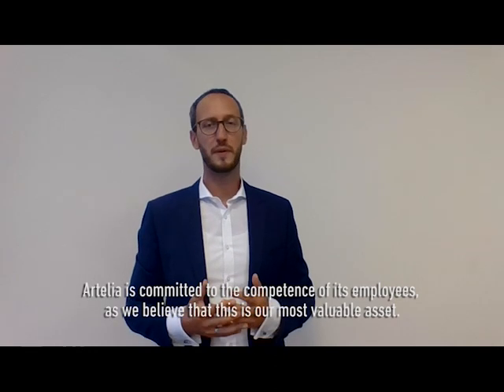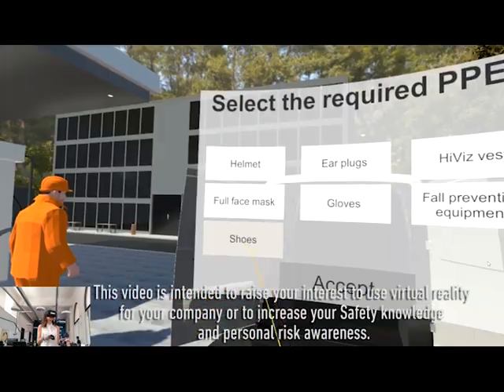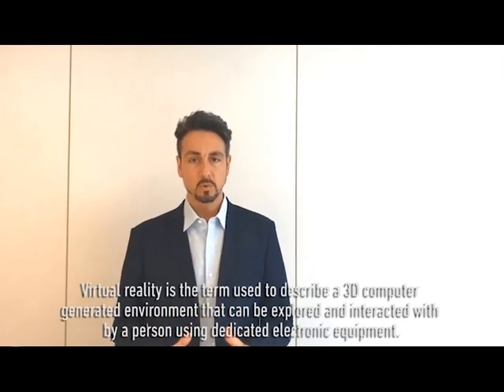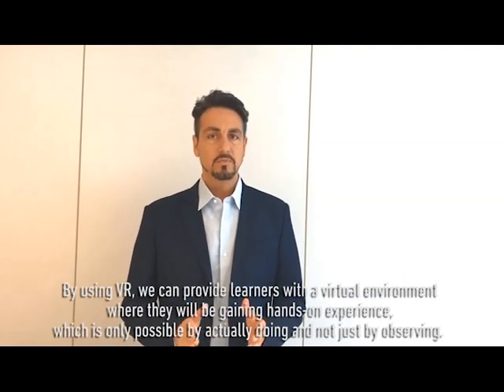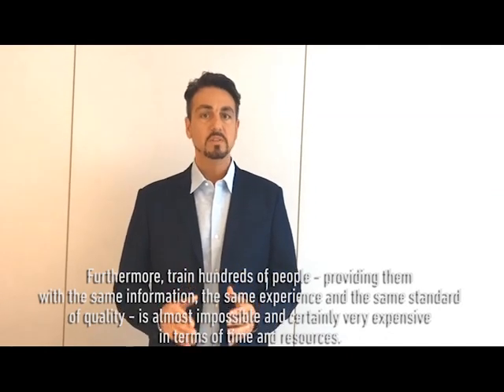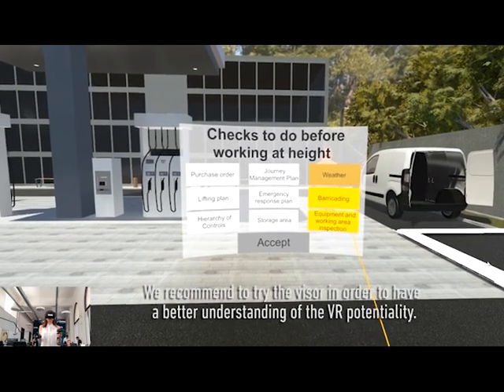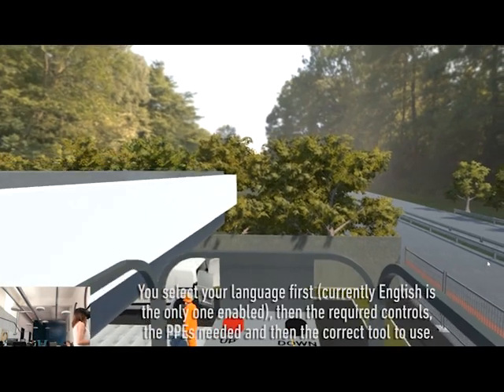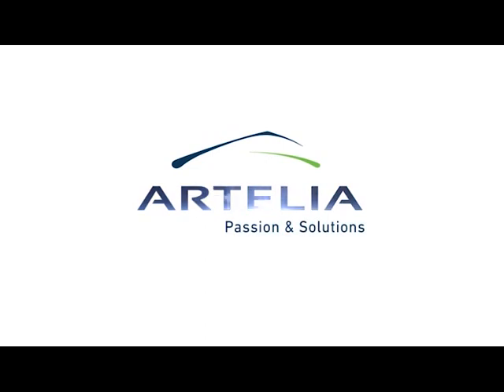ARTELIA created VR for Safety training purpose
ARTELIA has introduced sustainable digitalization tools to enhance service efficiency through the use of 3D model design and BIM for engineering and project management services.
Thanks to our in-house 3D design capabilities, ARTELIA has taken the step into virtual reality for Safety training purposes.
Demo version of VR case can be freely use for everyone.